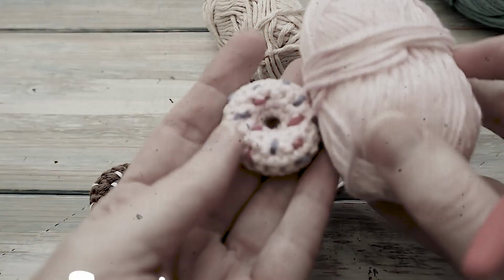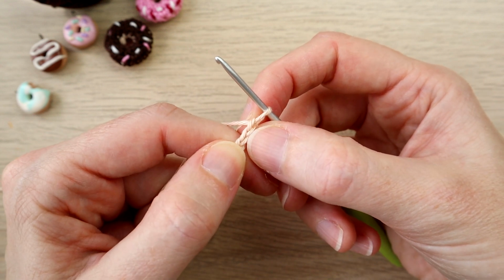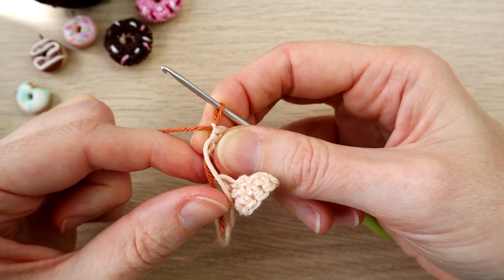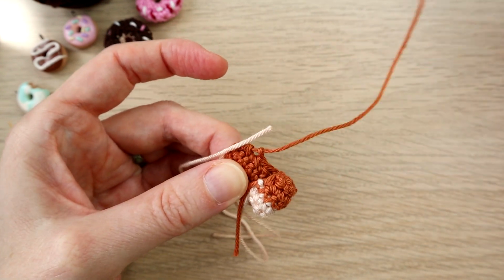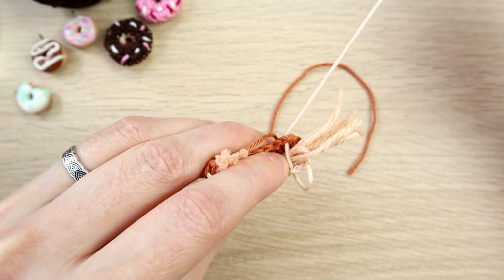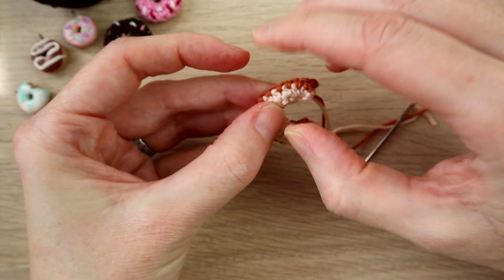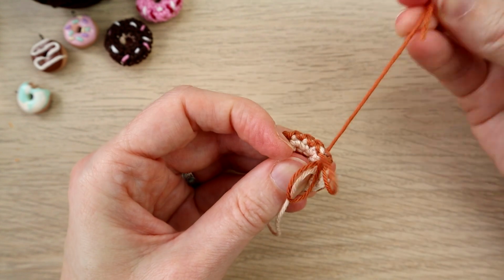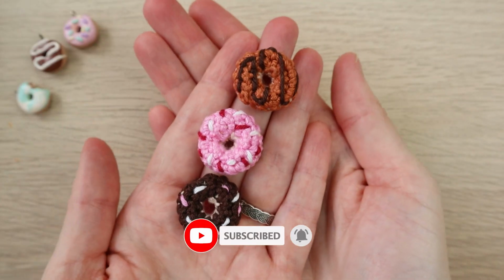How to Crochet Mini Doughnuts 🍩 Super Easy for Beginners! Yarn Scrap Friday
Tiny crochet doughnuts that are so easy and quick to crochet? Perfect for beginners and worked in rows, these adorable donuts can be made using any coloured yarn for many different flavours, let's get creative! 🍩😋🍩

Suggested Materials
- 2mm crochet hook 🪝
- Sport/Baby weight yarn (yarn weight 2) 🧶
- Toy stuffing or yarn scraps for stuffing 🐻

This pattern is in US terminology.

Please do not copy, write out or translate this video without permission.